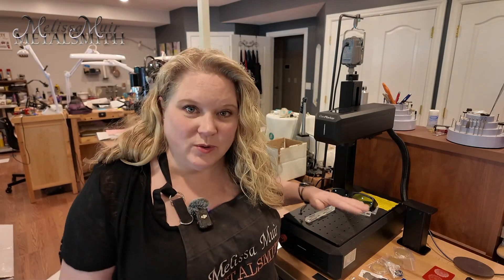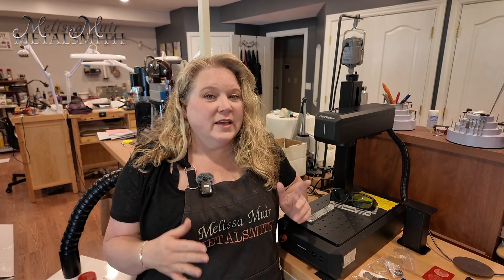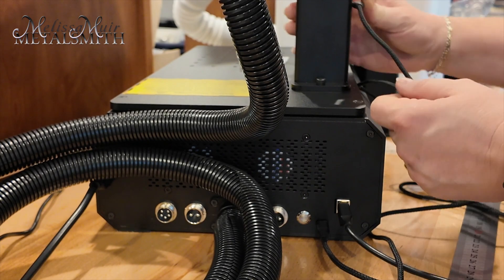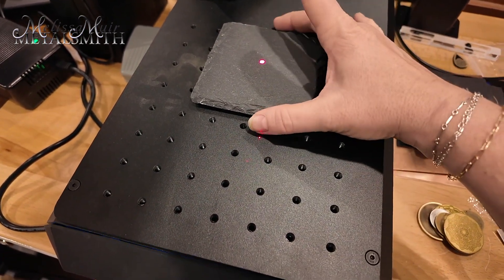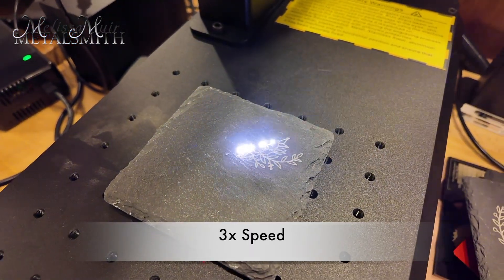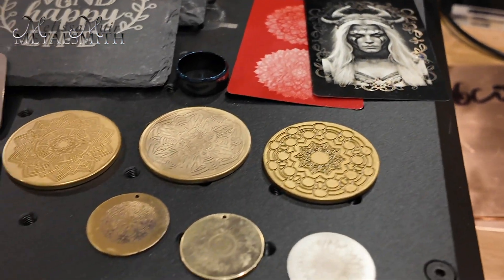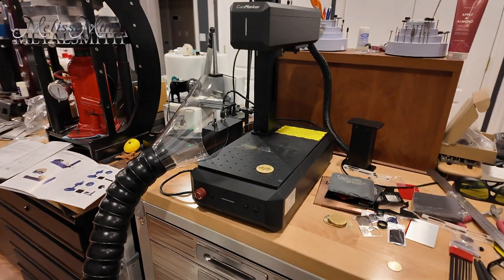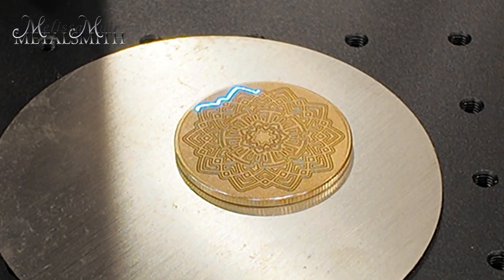Testing the New ComMarker B6 30W Fiber Laser | First Impressions and Review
@commarkerofficial sent over the prototype for the new ComMarker B6 30W fiber laser for me to test out and share my thoughts with everyone. This is the first Galvo and fiber laser in my shop, so I'm no expert—come along as I learn about this new type of laser!

A fiber laser engraving machine excels at engraving metal and plastics. It is precise and 100 times faster than conventional laser engravers. I have thoroughly tested the new and very affordable ComMarker B6 30W fiber laser engraver, which delivers a lot of performance for its money with its motorized auto-focusing Z-axis, live engraving preview, a rotary system, and a foot pedal.

Some of the best improvements include:

Autofocusing
Electric lift
Larger working bed size (150mm x 150mm)
Smaller footprint
Lighter weight
This laser is faster than any I have had here in my studio. Join me as I review this impressive new laser and explore its features!